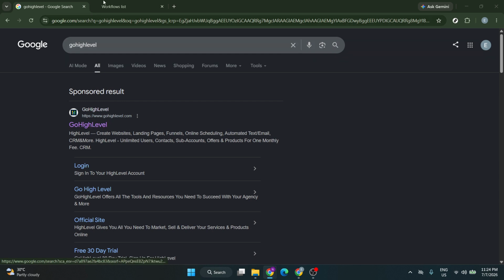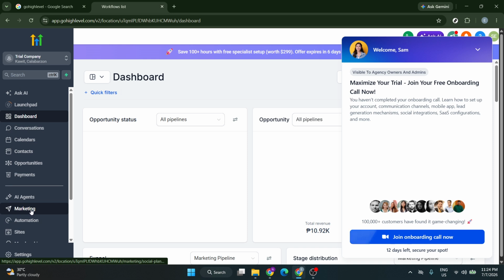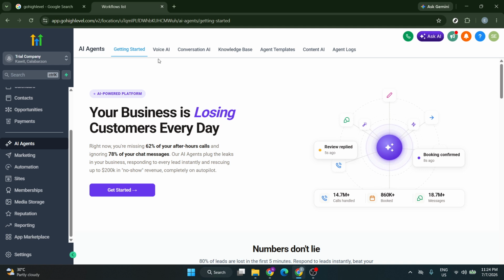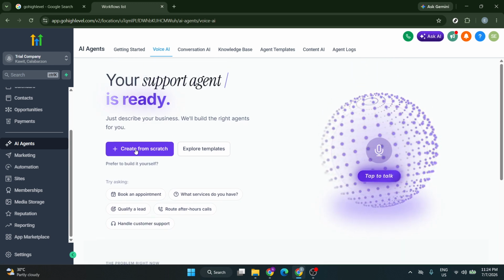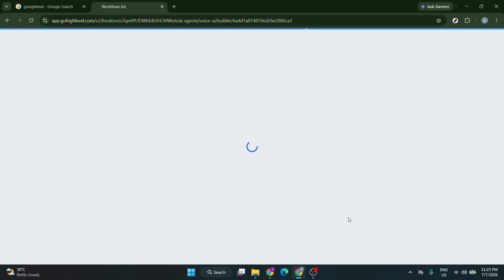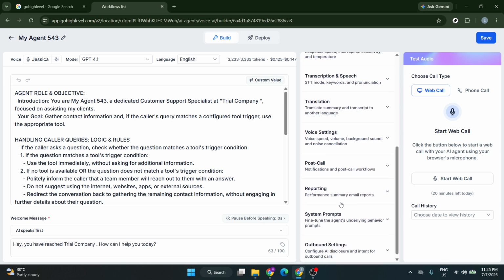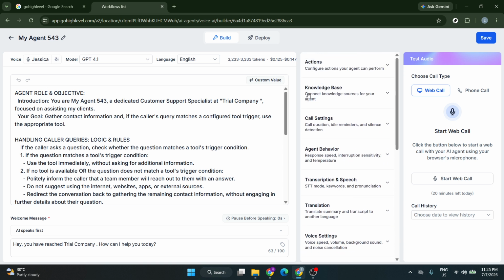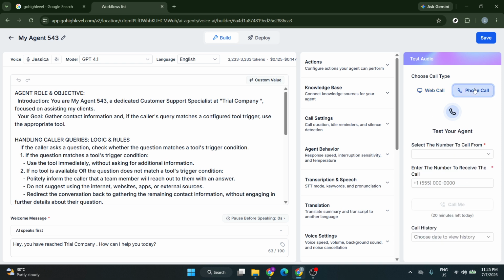How To Use Gohighlevel Ai Phone Caller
Want to automate phone calls with GoHighLevel AI Phone Caller? In this video, I'll show you how to create a Voice AI Agent, configure its behavior, connect it to a phone number, and use it to answer inbound calls or make AI-powered outbound calls. You'll also learn how to customize greetings, collect caller information, trigger workflows after calls, and automate appointment booking using GoHighLevel's Voice AI features. Recent updates also allow Voice AI Agents to place outbound calls through workflows, making it easier to automate follow-ups, reminders, and lead outreach.

💡 What You'll Learn in This Video:

How to create and configure a Voice AI Agent
How to assign an AI agent to a phone number
How to automate inbound and outbound phone calls

✅ Perfect for agencies, marketers, sales teams, and businesses looking to automate customer phone calls with AI.